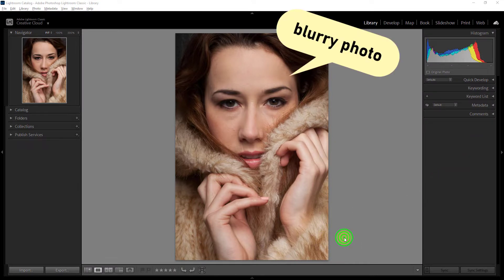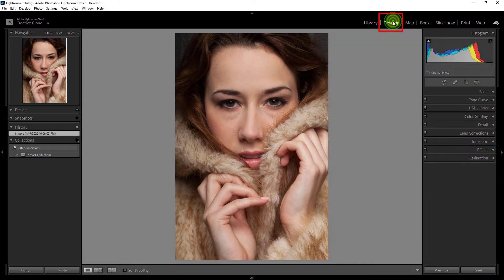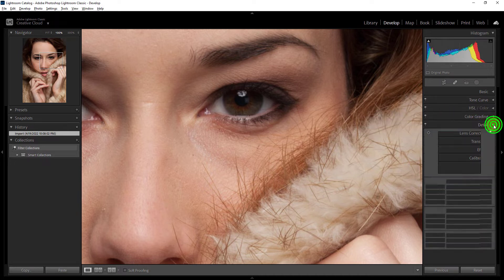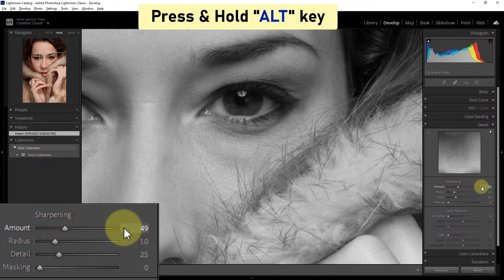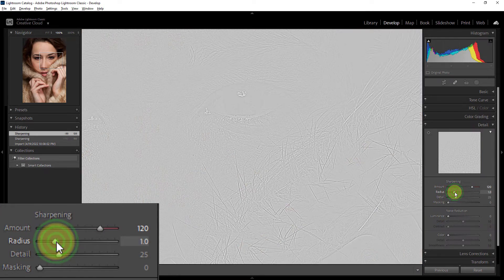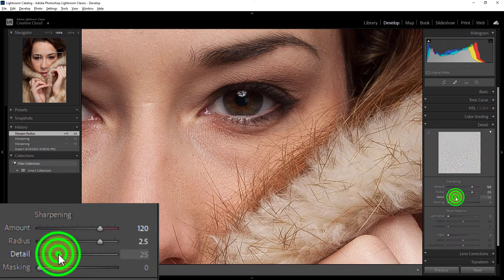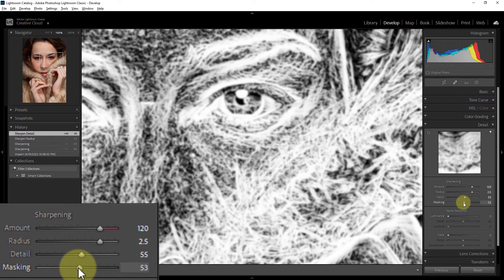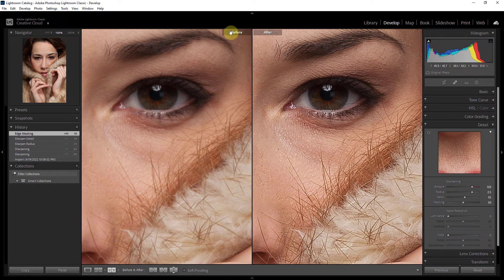How to Correctly Sharpen Blurry Photos in Adobe Lightroom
Sharpen Blurry Photos Correctly with Lightroom